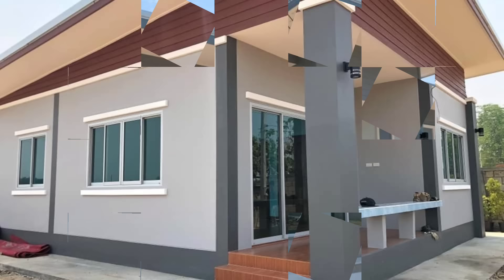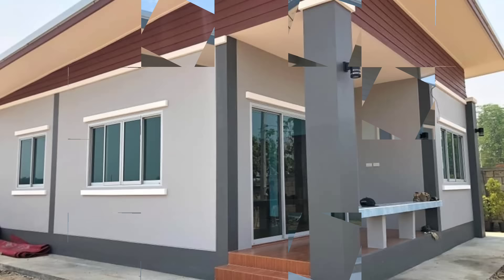100 House Painting Colours Outside 2022 | Exterior Wall Paint Color Combinations Ideas | Wall Colour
100 House Painting Colours Outside 2022 | Exterior Wall Paint Color Combinations Ideas | Front Wall Colour
100 House Painting Colours Outside Images | Exterior Paint Color Ideas | House Outdoor Wall Colour
Latest 100 House Painting Colours Outside 2022 | Exterior Wall Paint With Color Combinations Ideas From Exterior MAG Channel
Top 100 House Painting colours Outside 2021 | Exterior Wall Paint Color Combinations Ideas From Hashtag decor channel
examples of exterior house colour schemes, best exterior house colour schemes, exterior house colors for 2021

In This Video Top 100 House Painting Colours Outside Images From Exterior MAG channel, exterior house colours, Front wall painting design ideas, best exterior house colour, latest House painting design ideas